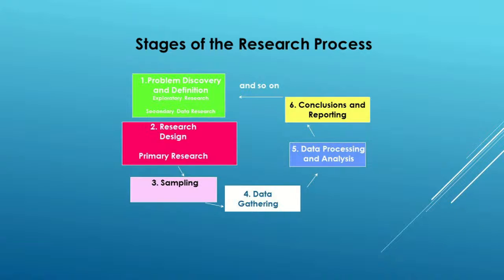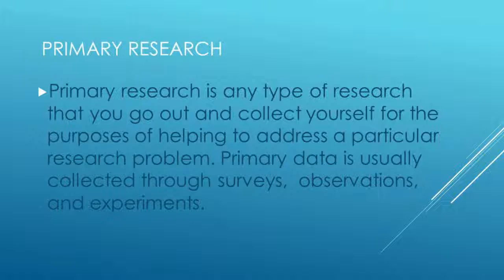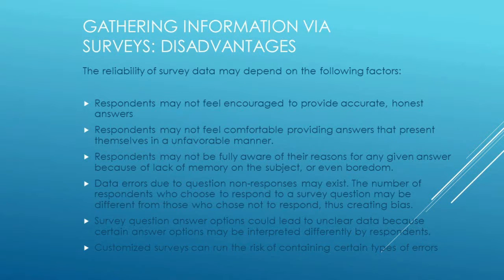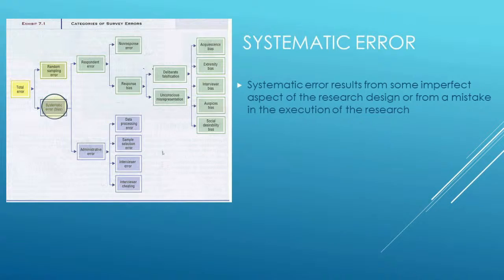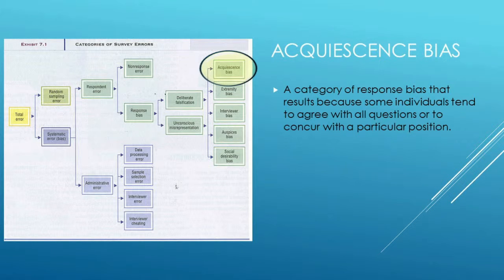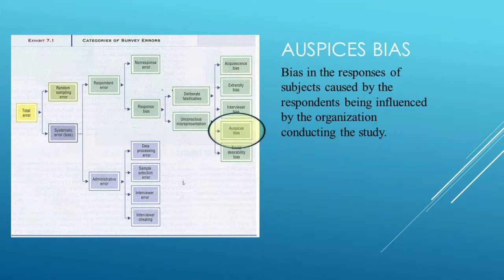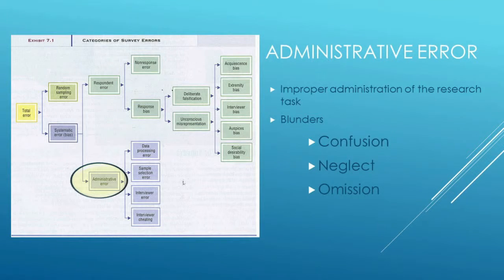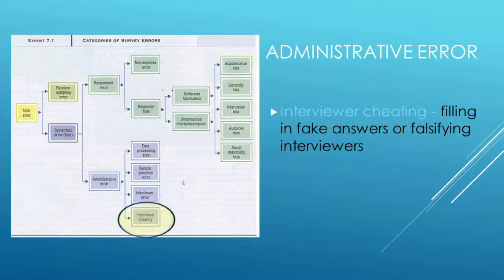Unit 5: Primary Research (Part 1 of 2) MR2300 - Marketing Research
Part 1
In this Video we will:
Define Primary research
Discuss the nature of surveys in primary Market research.
Understand the advantages and disadvantages of surveys
Identify the various types of survey error